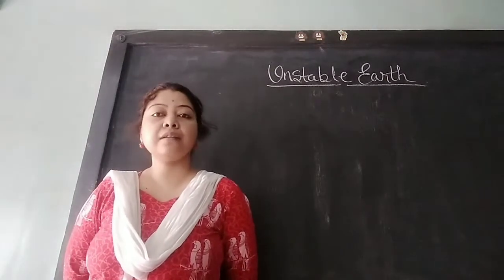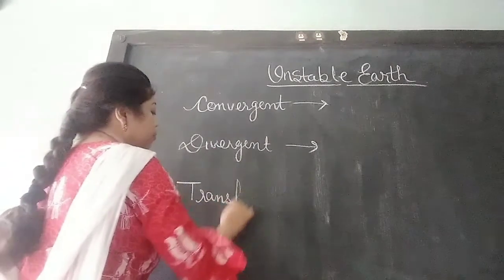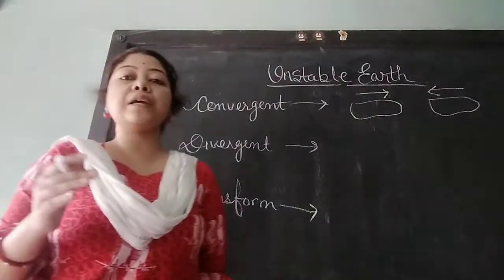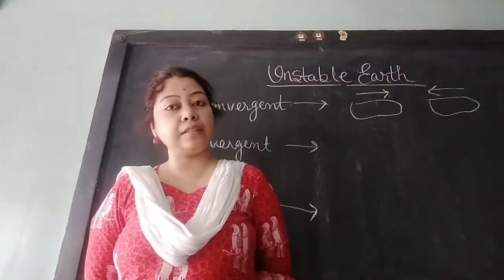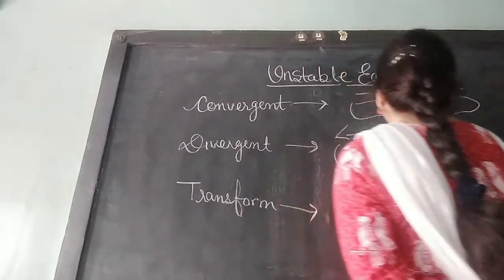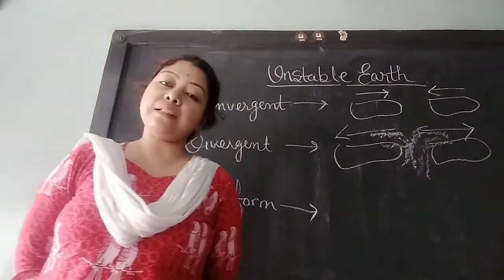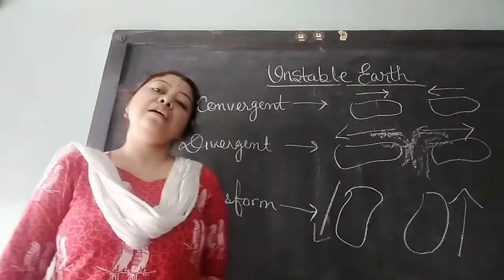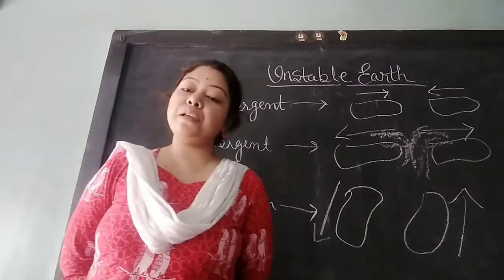CLASS VIII CH UNSTABLE EARTH PART 3 (2021)